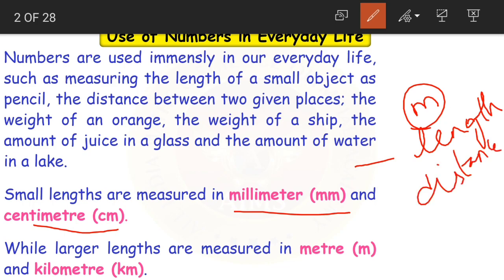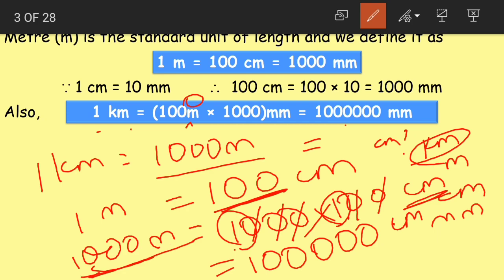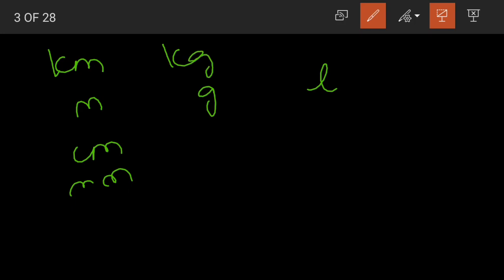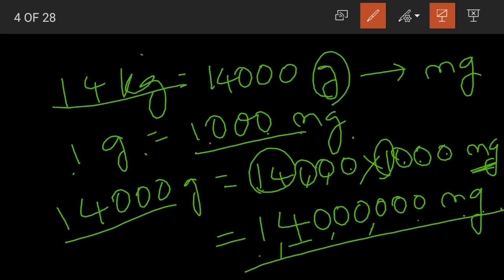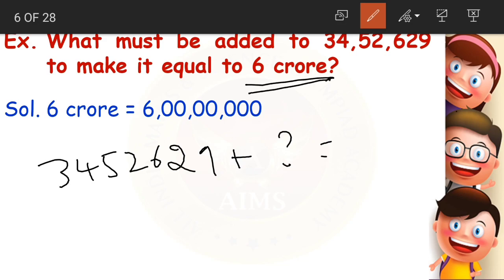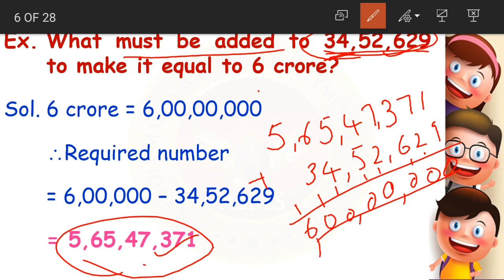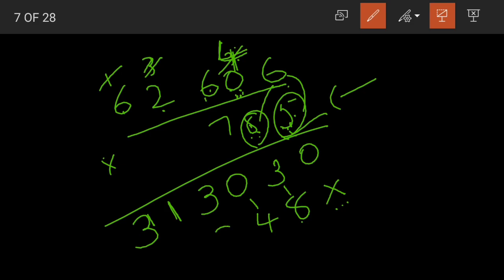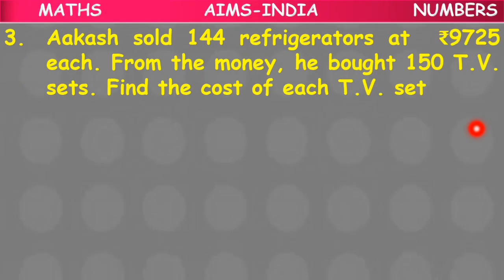6TH | MATHS | KNOWING OUR NUMBERS | PART 06